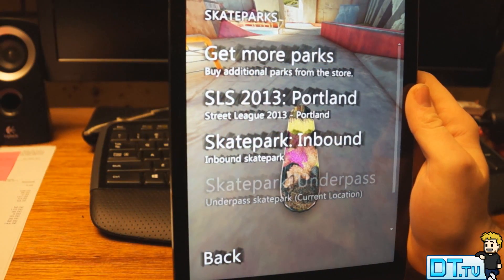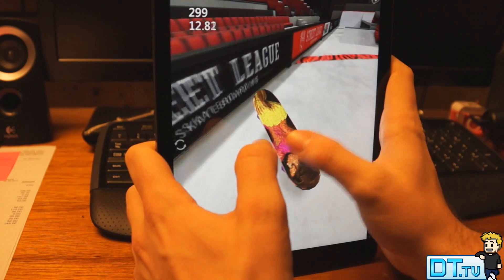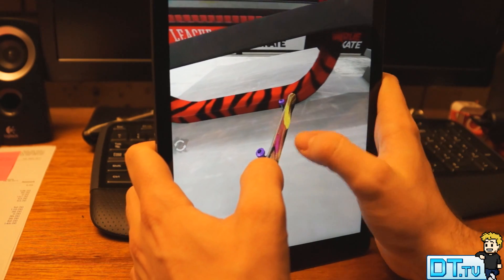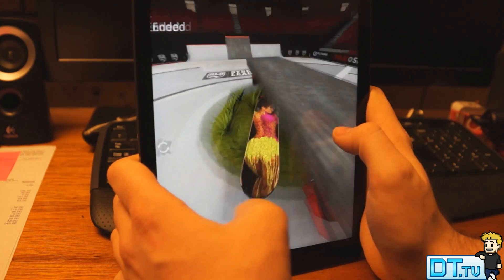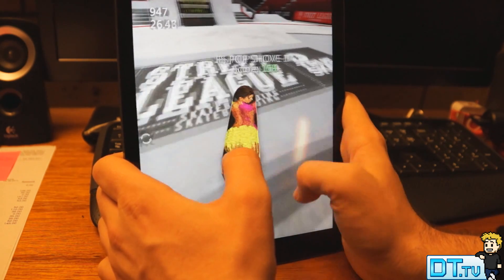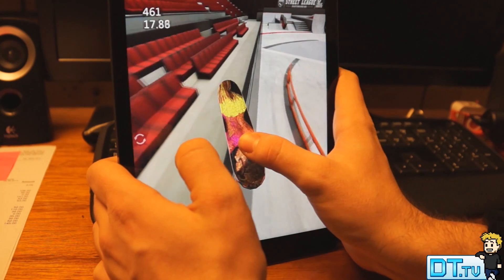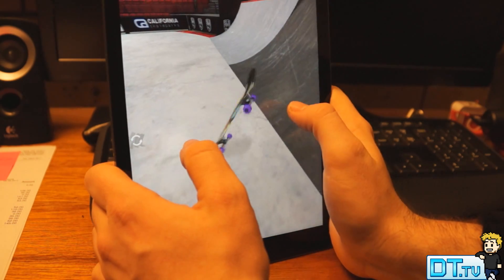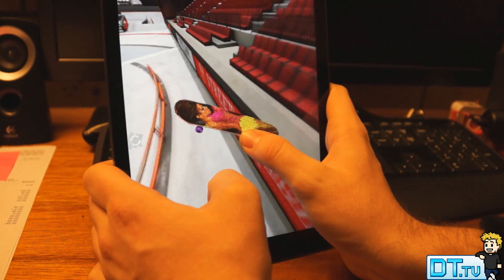True Skate (New Skate Park) - Street League Skateboarding 2014 Portland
The most authentic skateboarding game ever. True Skate offers the most realistic touch controls for iOS/Android devices!

Permission has been given to use the backing songs from Lion'N'Prime and Nomia